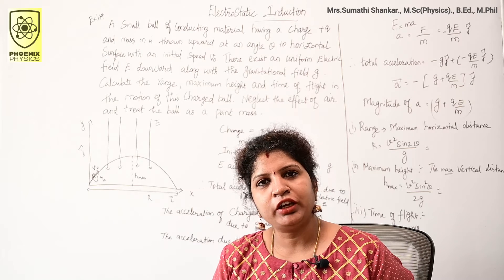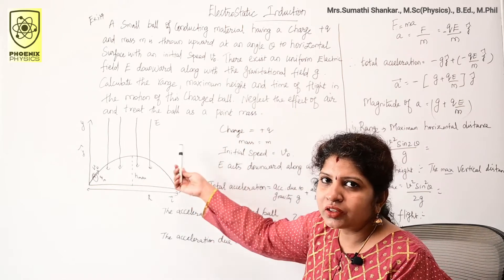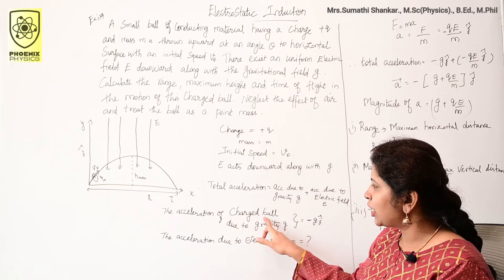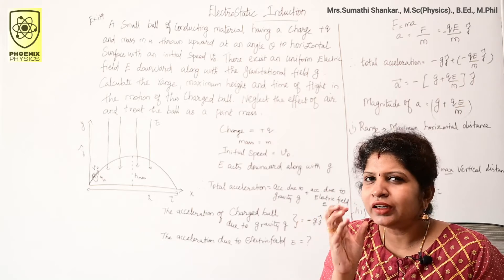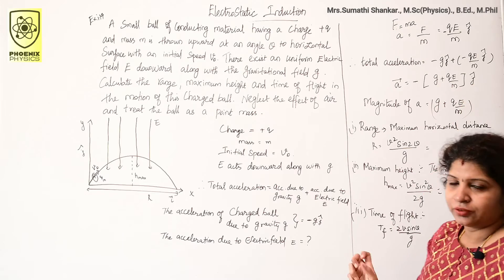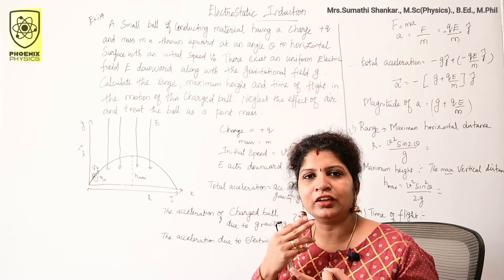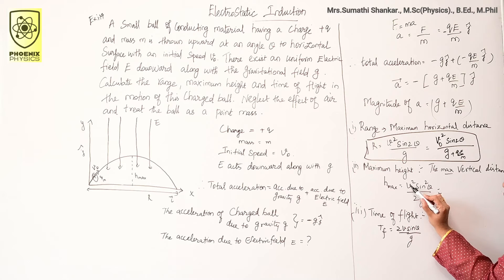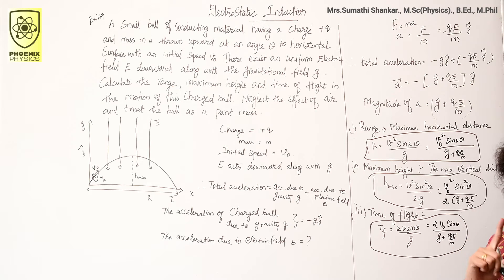Example 1.19 # 12th Physics